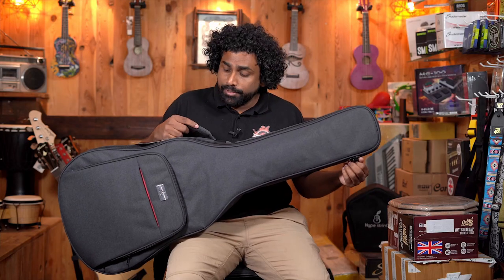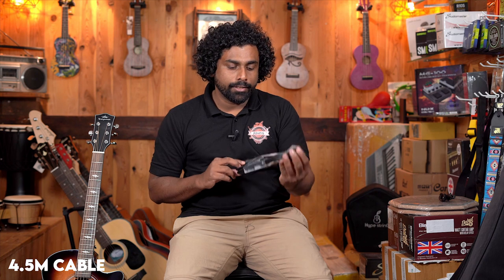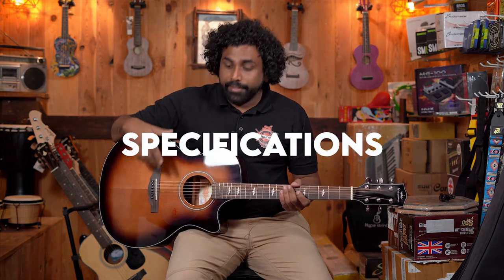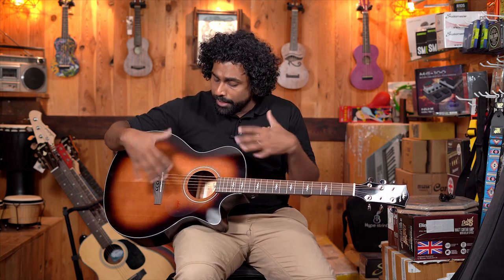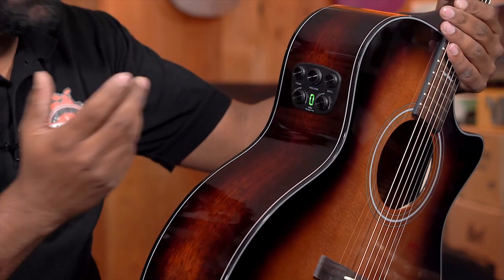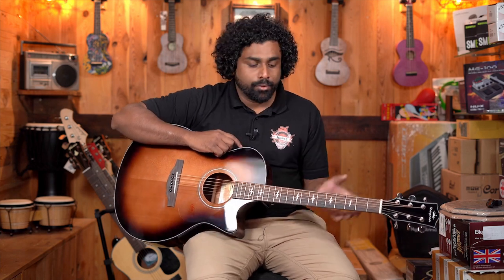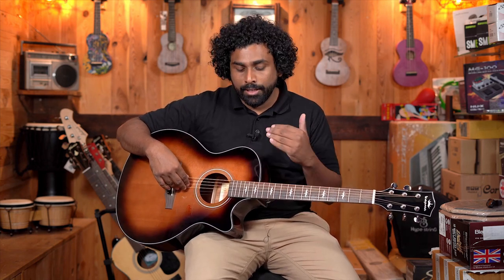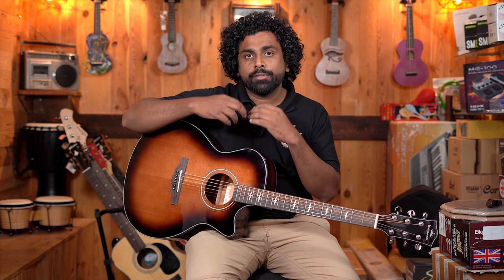Finally, Our Favorite Trans-Acoustic Guitar in India | Kepma F1e GA in Depth Review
Kepma has being maing a buzz in the market ever since its launch in India. The company being committed to quality, always launched products that are great in quality and competitive with other brands. This guitar has been on our mind to review since quite some time. The specs, features and offerings are much better than most guitars available in this market at this price range. Kepma F1e series comes in three sizes to suit the need of most guitarists - Dreadnought that is F1eD, Grand auditorium that is F1eGA and Orchestra model that is F1e OM. The F1e series comes in two colors as well. With features and sound like this, the Kepma F1eGA lands in our recommended list of Guitars under 60k.

Gear used:
Guitar: Kepma F1eGA
Lapel: Rode smart lav+
Camera: Sony A7 iii
Mics: Samson C02 matched pair

Guitar played by Jobin Mathew, our resident Guitar Tutor at our Mumbai branch.